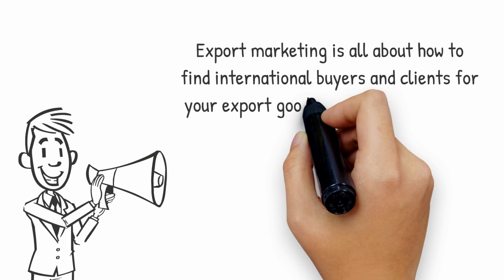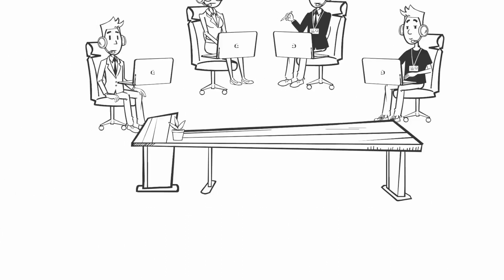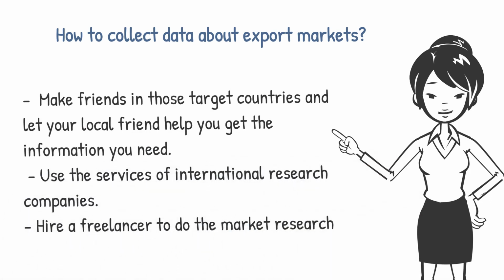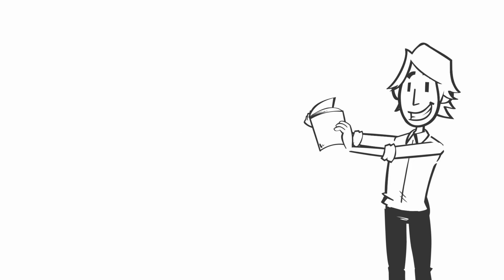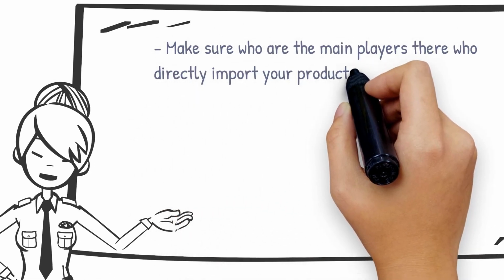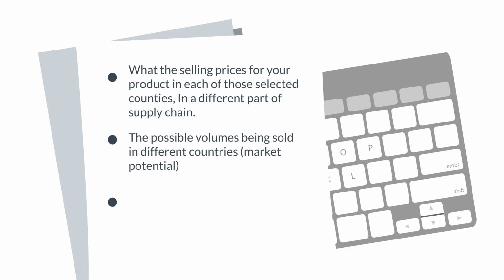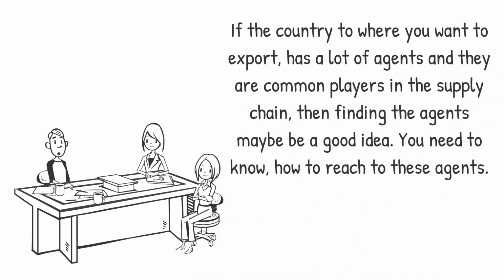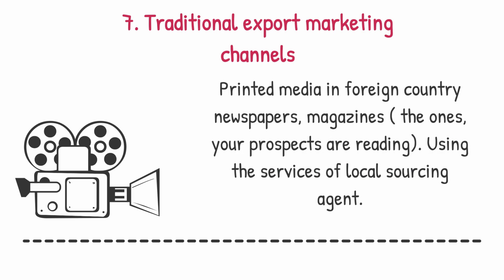EXPORT MARKETING – STEP BY STEP SYSTEM TO GET EXPORT ORDERS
Export marketing plan contains properly selected strategies and action plans with needed resources. But the most important part is the export market research and analysis. Only after analyze and conclusions it is possible to make effective decisions and put together a marketing plan which will bring you export orders and clients regularly.